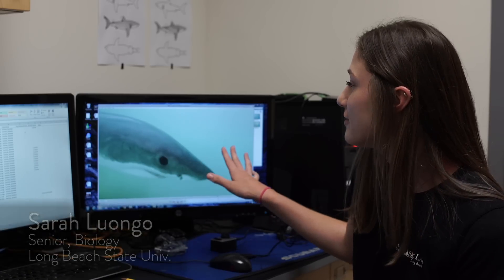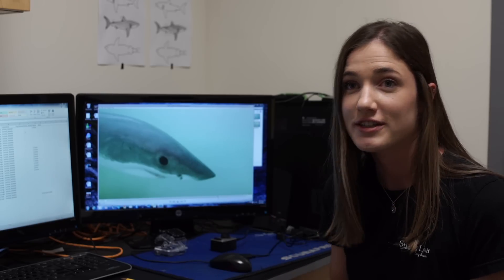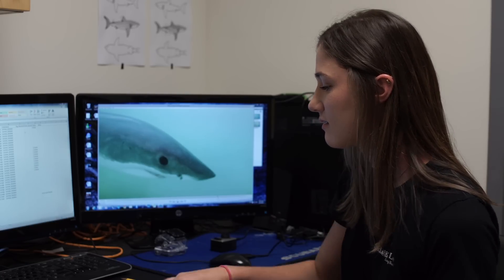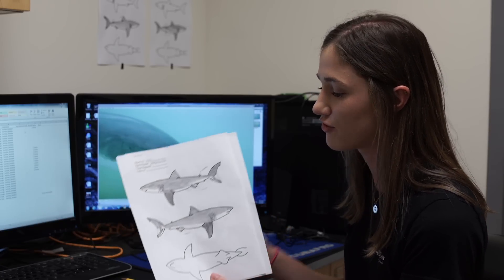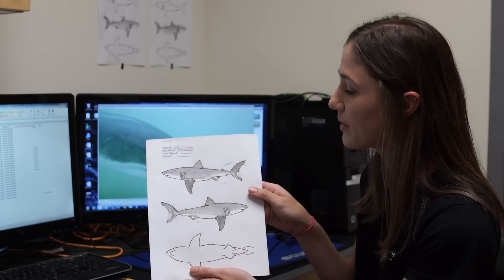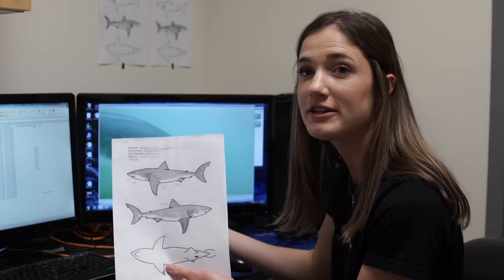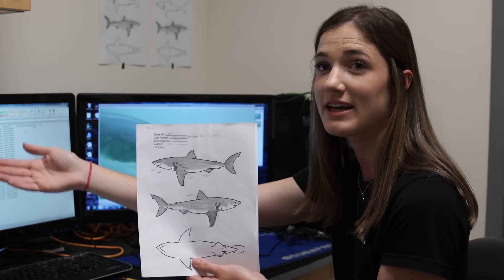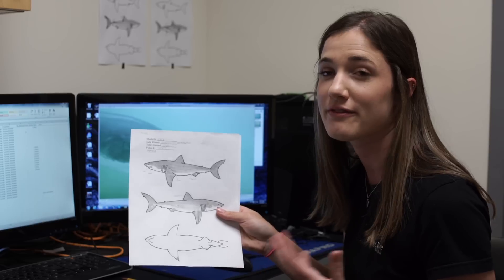Broll: CSULB Shark Lab - Students ID Great Whites by their Markings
Footage includes

Interviews with
Chris Lowe, professor, Biology, and director, Shark Lab
Yvette Ralph, marine technician, Shark Lab
Dan Crear, graduate student, Biology
Sarah Luongo, senior, Biology

Scenes from
Shark sightings from Surfside, Seal Beach
Shark Lab, Long Beach State Univ.

Recommended pull quote

"So our goal in using these cameras, these RUVS are what we call them, Remote Underwater Video Systems, is to try to capture images of sharks naturally swimming by along these beaches. If we can do that, we can begin to identify individuals by the markers." - Chris Lowe (2:30)

"It's important to be able to identify these sharks because we're trying to see what they're doing and
where they're moving." - Sarah Loungo (4:17)